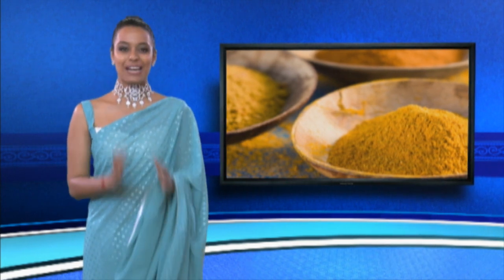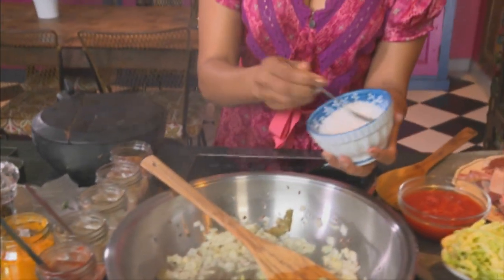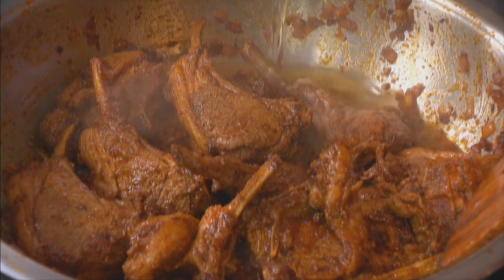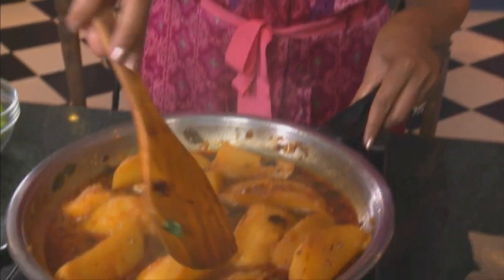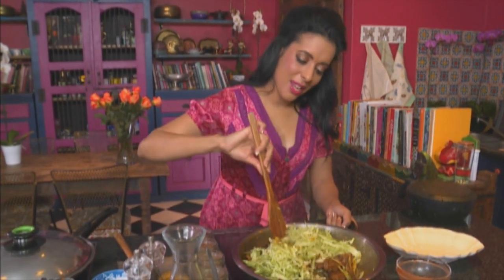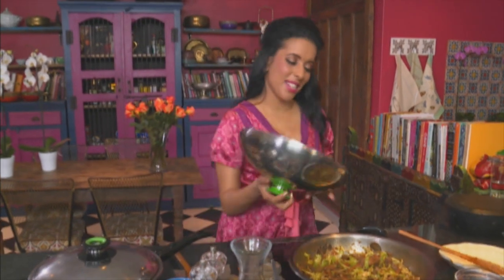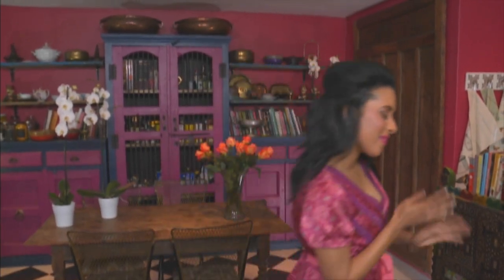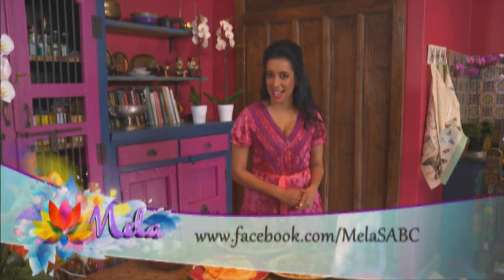Mela Encore Food Curry Cravings YouTube 720p